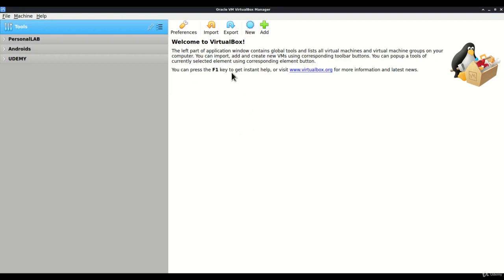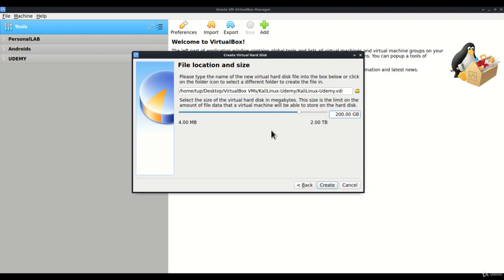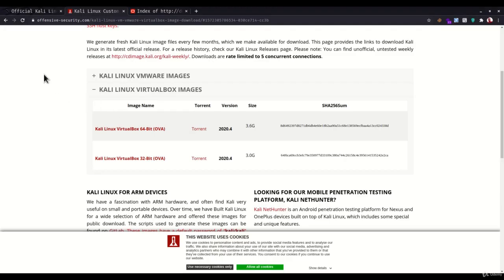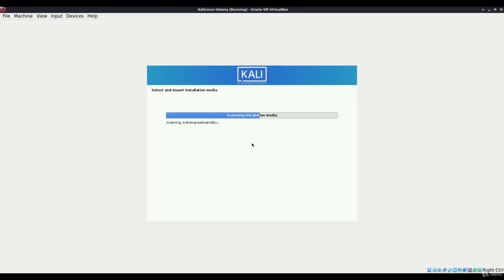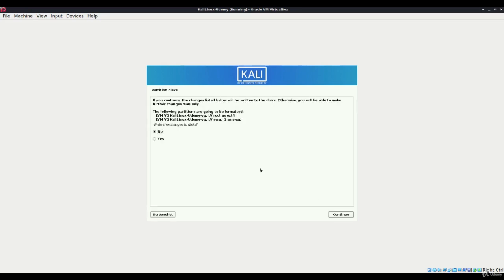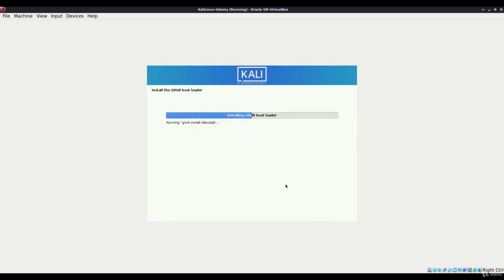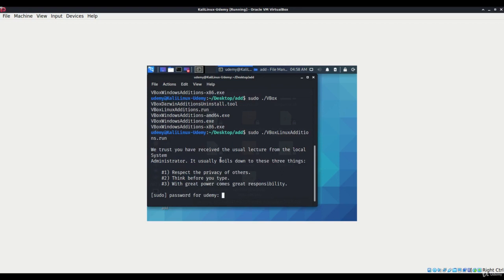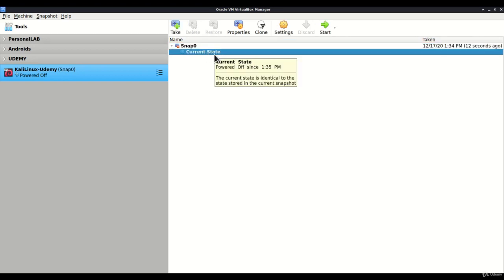Part 2: Kali Linux Installation & Environment